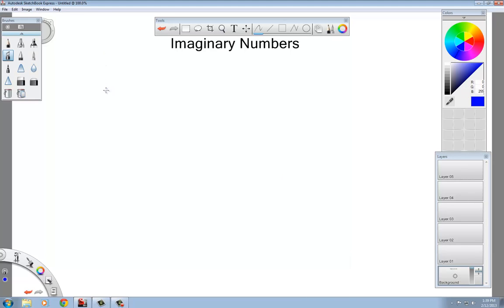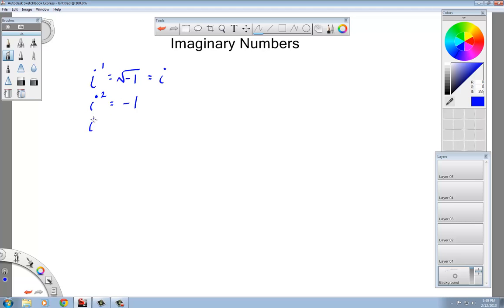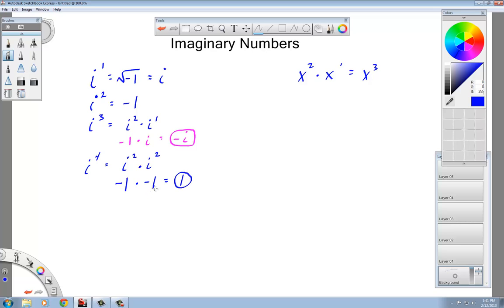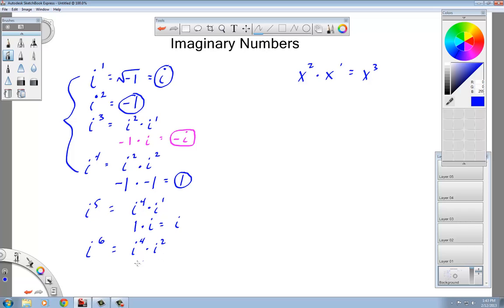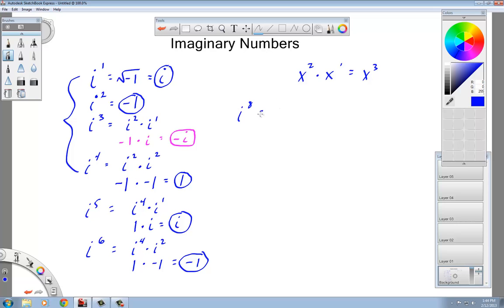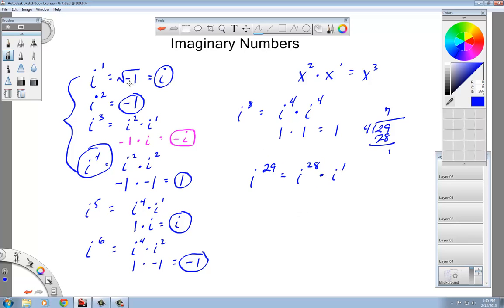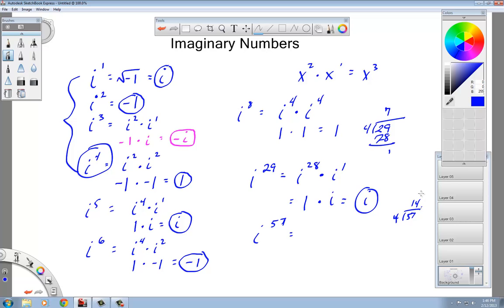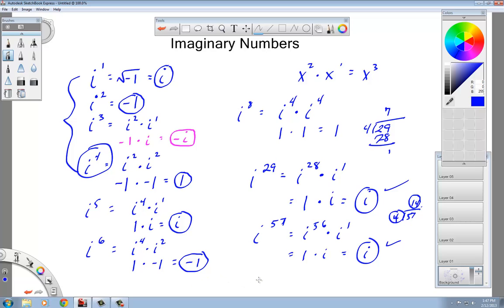ALG Imaginary numbers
i to the power of ...